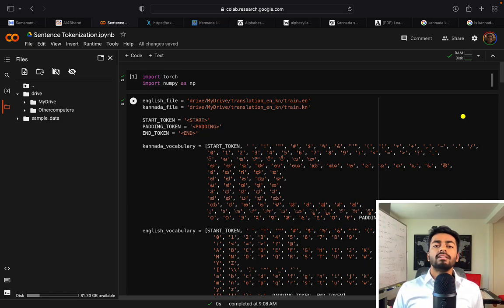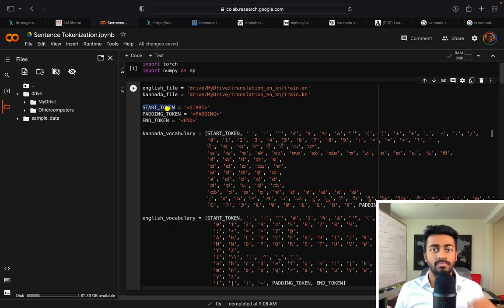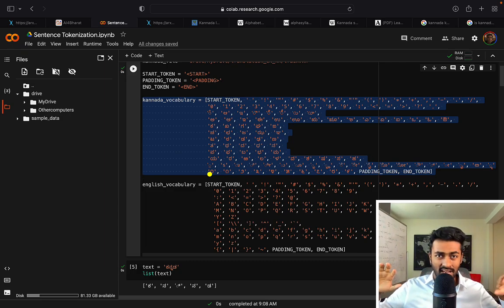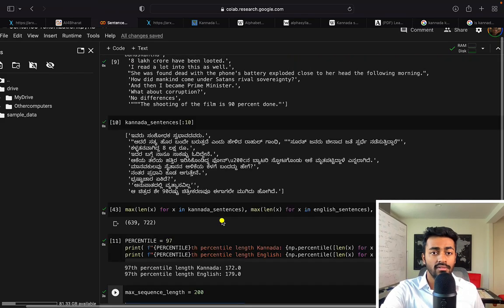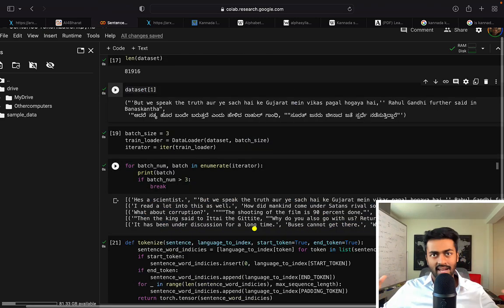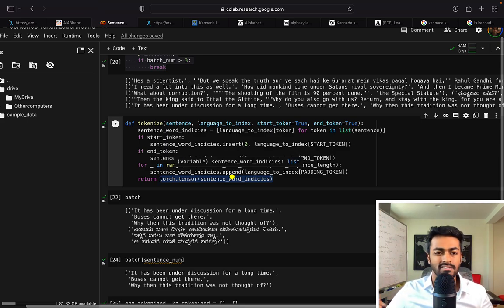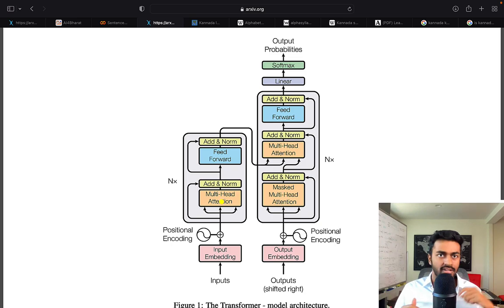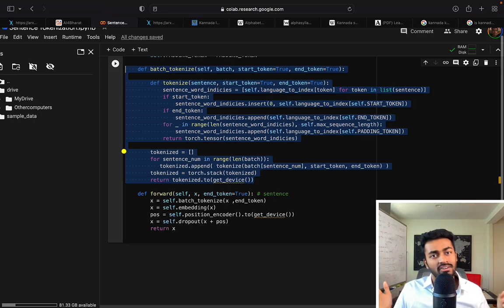Sentence Tokenization in Transformer Code from scratch!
ABOUT ME

TIMESTAMP
0:00 Dataset Source
2:39 Alpha Syllabery Explained
5:33 Reading & Processing Sentences
8:43 Pytorch Dataset & TextDataset
10:13 Batching Sentences
12:05 Character to Number Encoding
14:50 Masking
18:15 Creating a Class